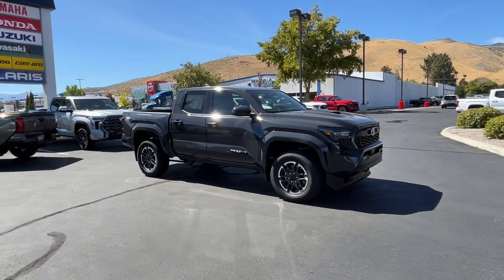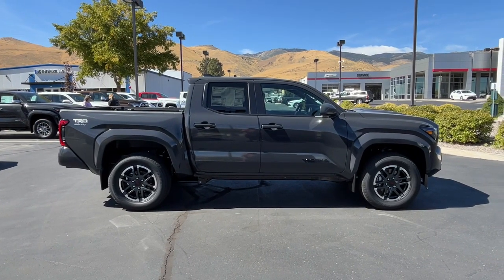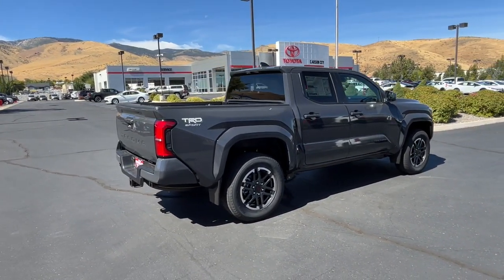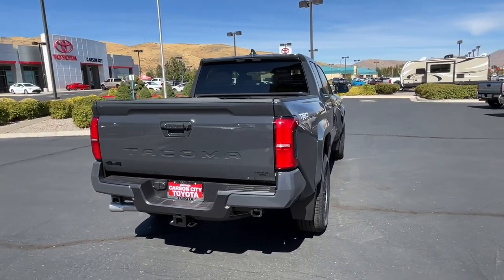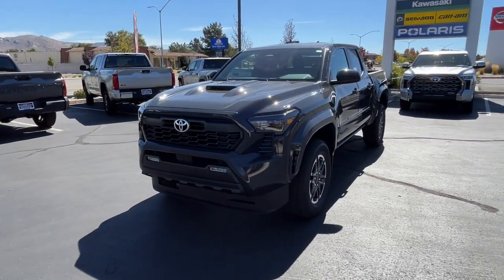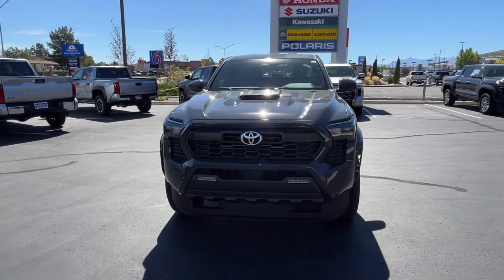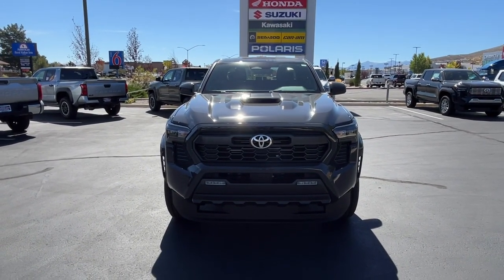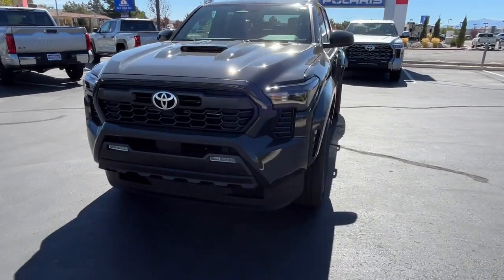2024 TOYOTA Tacoma TRD Sport Carson City, Reno, Northern Nevada, Dayton, Lake Tahoe NV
New 2024 TOYOTA Tacoma TRD Sport available at Carson City Toyota located in 2590 S Carson St, Carson City, NV, 89701. Servicing the Carson City, Reno, Northern Nevada, Dayton, Lake Tahoe area.

Get a feel for the  2024  TOYOTA Tacoma. Here's an iconic Toyota Tacoma that's ready for work or play. This mid-size pickup is ready to tow or hit the trail and comes loaded with driver assistance and safety features. Rugged and capable, it's the right choice for your adventurous spirit. The following are some of this vehicles highlighted options: Apple Carplay®/Android Auto®, Wireless Apple Carplay®/Android Auto®, Touchscreen Infotainment System, Pre-Collision System, Intelligent Auto on/off High Beams, Proximity Key Entry, Fog Lamps, Heated Mirrors, Satellite Radio, Four Wheel Drive. Feel confident on the road or trail in this capable Tacoma. Come in and take it out for a spin. We're here to make your test drive experience the best it can be.